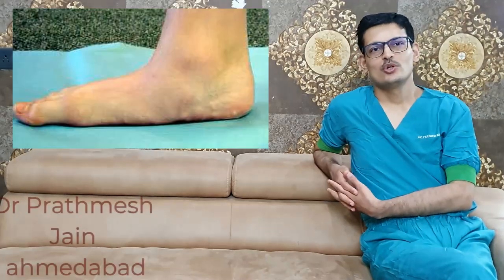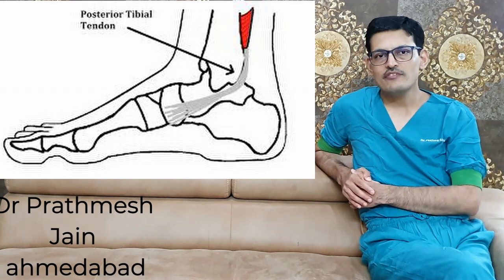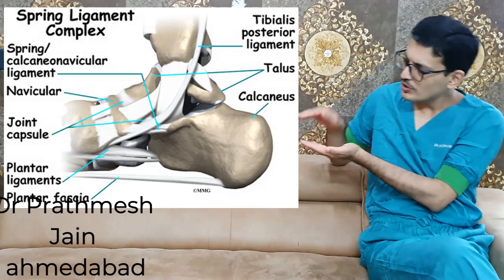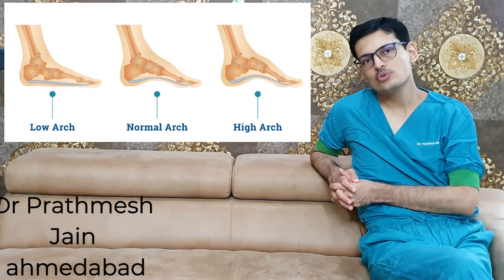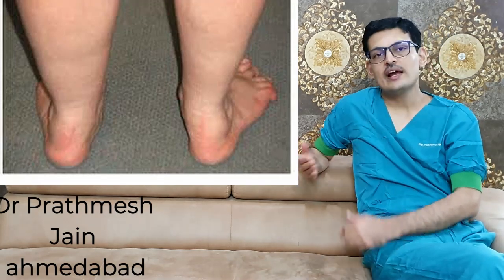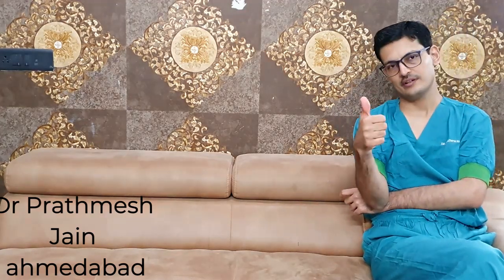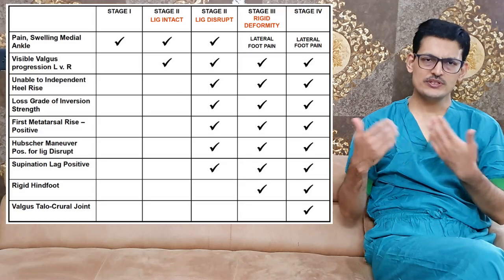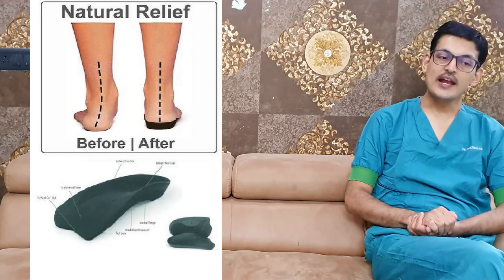Adult Onset Flat Foot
Adult onset flat foot is a common foot disorder which is seen is middle age person. The 2 most important causes of this ailment is Posterior Tibial tendon dysfunction and Spring ligament tear. Posterior tibial tendon is a dynamic stabilizer. Spring ligament is a static stabilizer. The problem is seen more often in obese, diabetic, seronegative arthropathy and rheumatoid arthritis. Varus knee is also a risk factor. Avoid steroid injections in the posterior tibial tendon . The deformity is usually progressive. Hindfoot deformity is slowly followed with forefoot abduction and spring ligament stretch. Slowly it involves ankle as well and may cause arthritis in foot and ankle joints as well.
advance knee and shoulder hospital